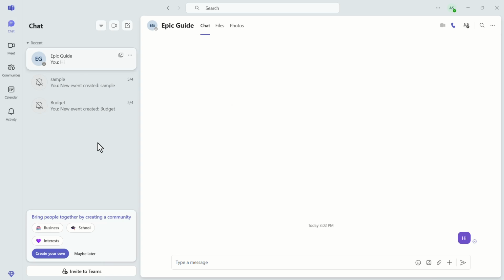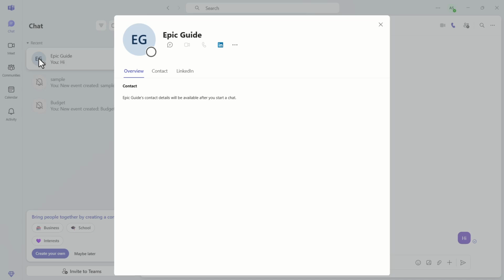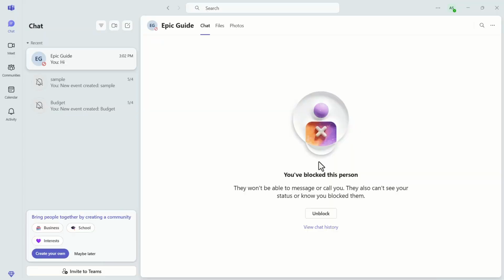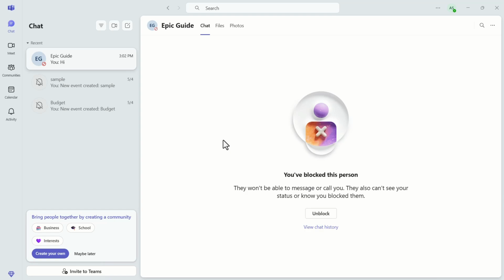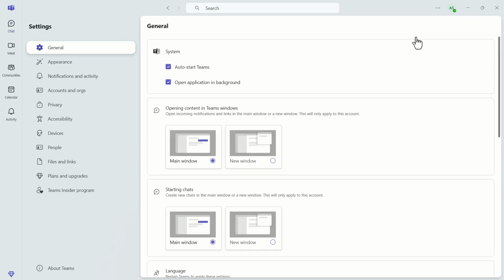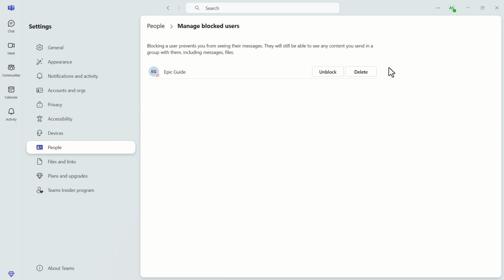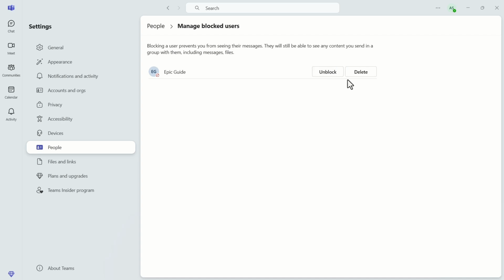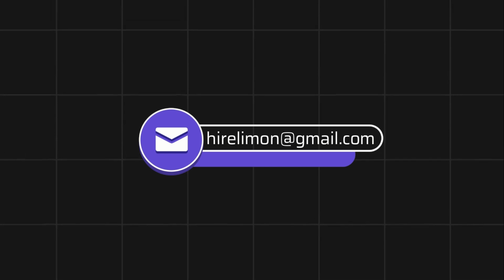How To Block Someone Microsoft Teams 2026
How To Block Someone on Microsoft Teams 2025

Learn how to block someone in Microsoft Teams with this step-by-step tutorial designed for the 2025 updated version. This video covers everything you need to know—from navigating the interface to blocking or unblocking users easily. Whether you're looking for a full guide on how to block someone on Microsoft Teams, or need help with the new update, this tutorial walks you through it all. Discover how to block or unblock someone from contacting you in Teams, and manage your Microsoft Teams chat with ease. Watch now for the complete how to block someone Microsoft Teams tutorial guide.